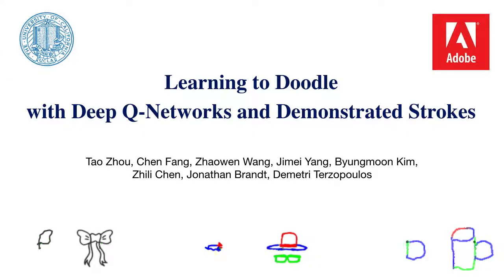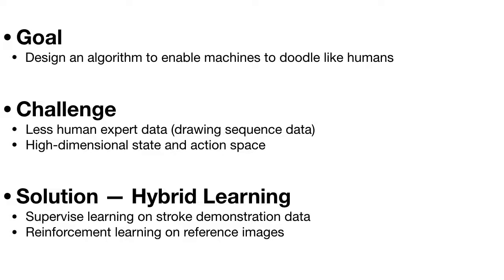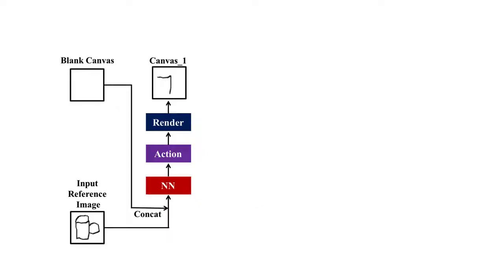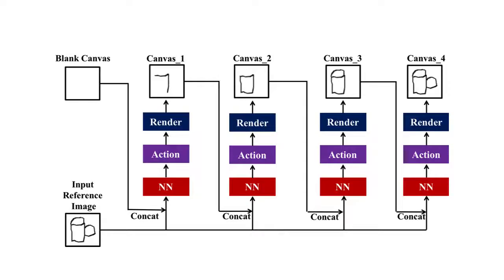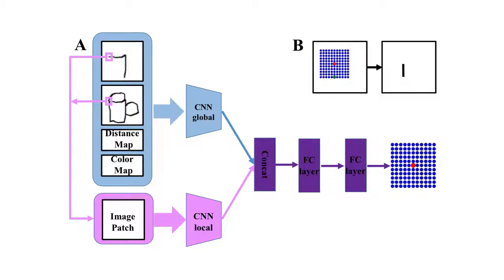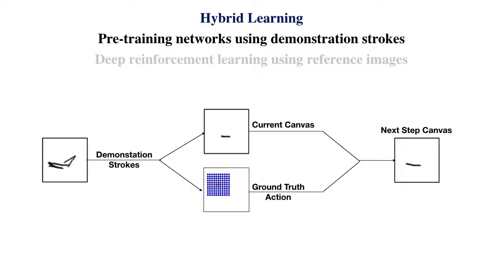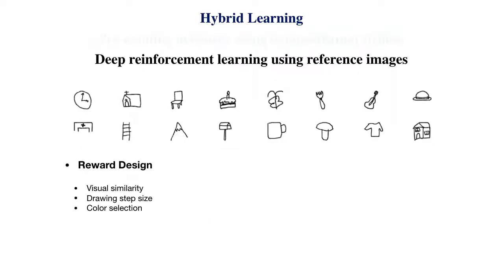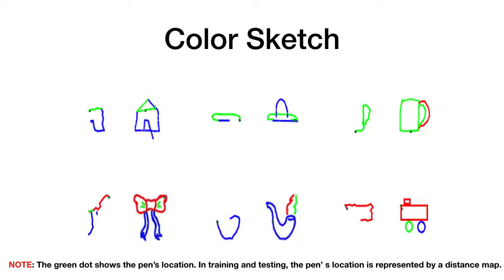Learning to Doodle with Deep Q-Networks and Demonstrated Strokes (BMVC 2018 spotlight)